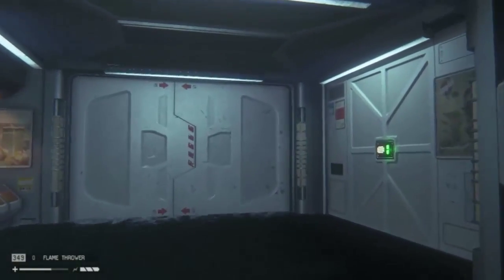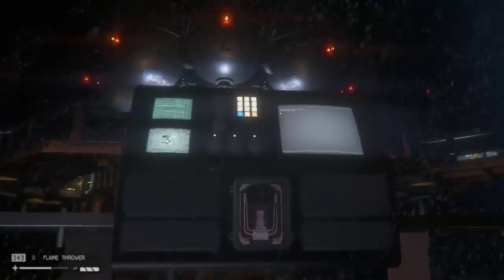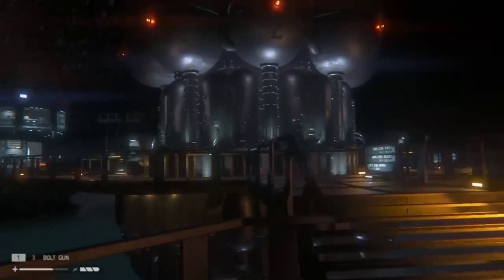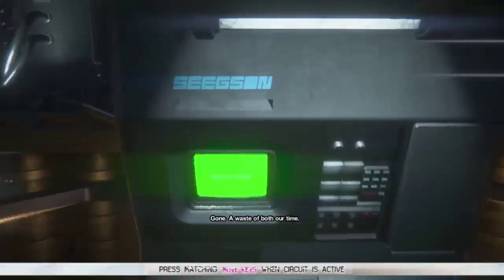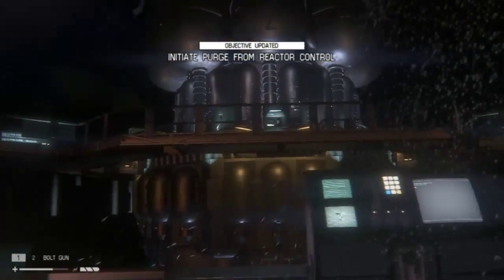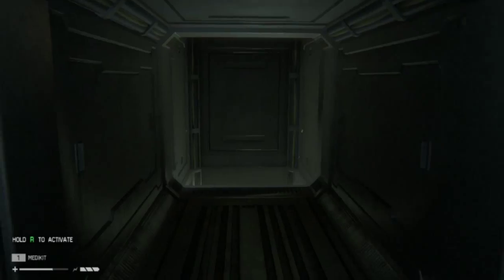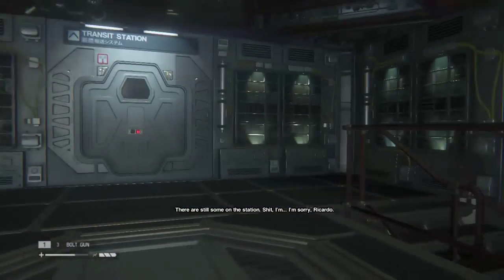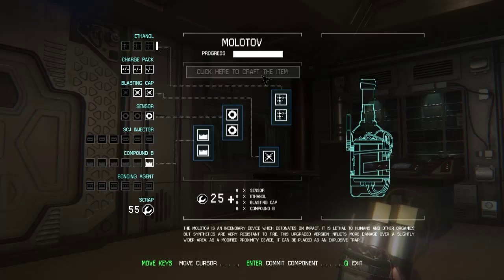Alien Isolation Blind Playthrough - 35 Moving on up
So I have been to the reactor and I have seen the nest and all its assorted horrors.. now is the time to make my escape and try to make my way back to ricardo and try to get off this wreck